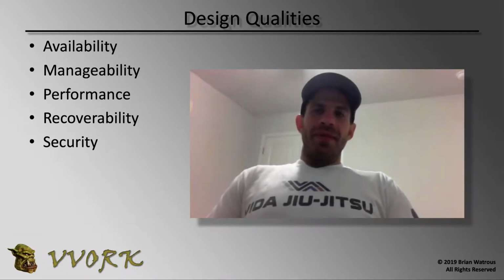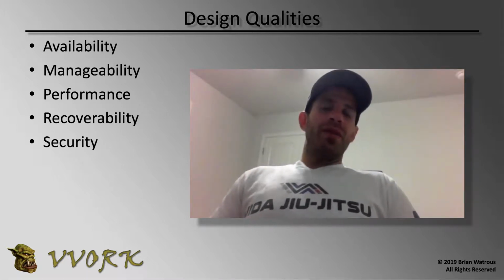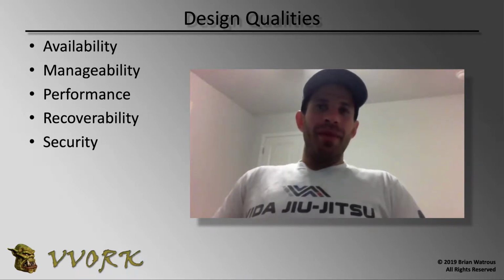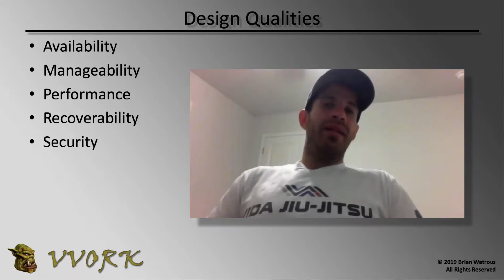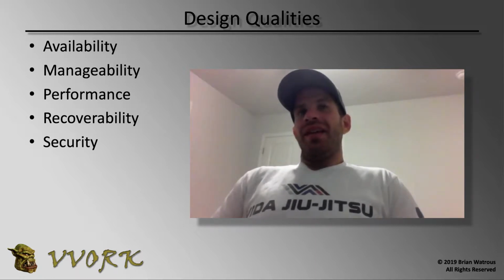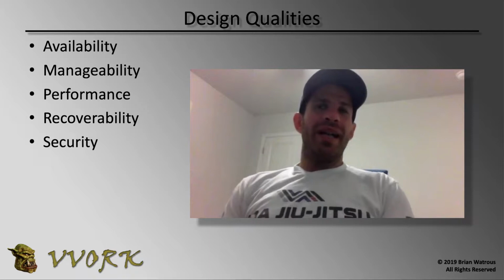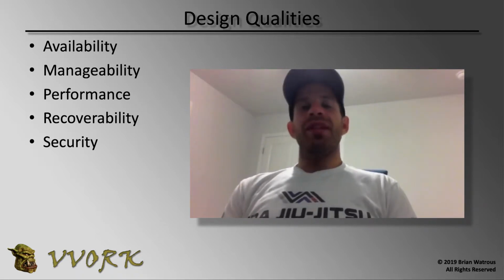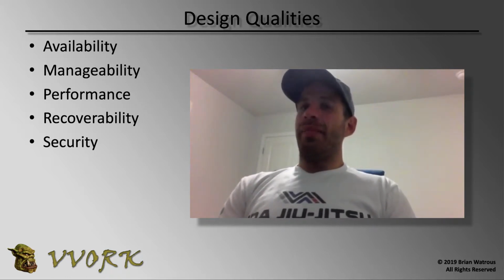Brett Guarino (VCDX #256): Part 4 - Design Qualities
In this video, Brian Watrous wraps up his discussion with Brett Guarino, VCDX #256. Brett explains the design qualities VCDX candidates need to address in their designs.

VMware VCDX-DCV #256
VMware Senior VCI
VMware VCP3
VMware VCP4
VMware VCP5-Cloud/Desktop/DCV
VMware VCP6-DCV
VMware VCAP5-DCD
VMware VCAP5-DCA
VCIX6-CMA (VCAP6-CMA DCV and DCD)
VCIX6-DTM/EUC (VCAP6-EUC DCV and DCD)
MCSE 2003 +SEC +MSG
MCSA 2003 +SEC +MSG
MCP
NET+
SEC+
SECRET/NATO Clearances

And more!